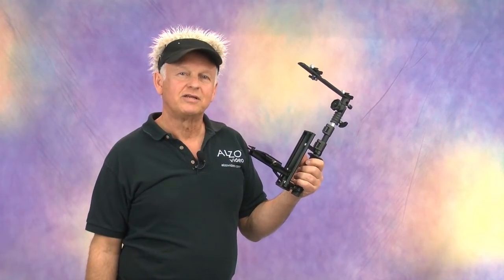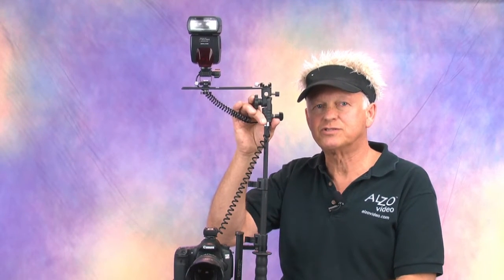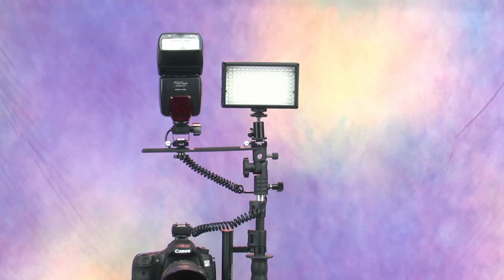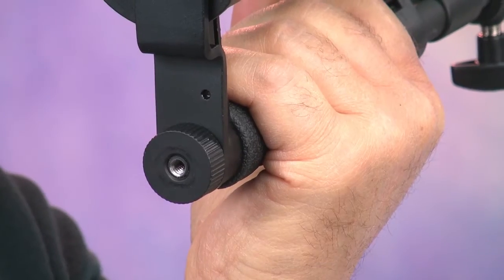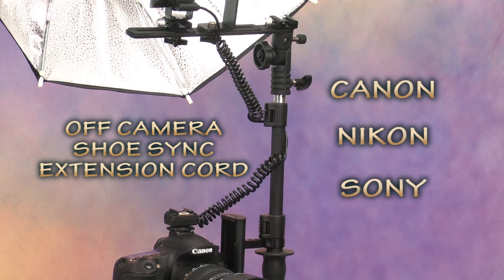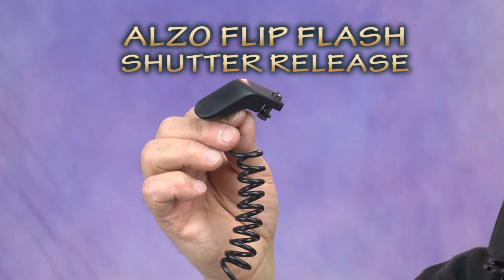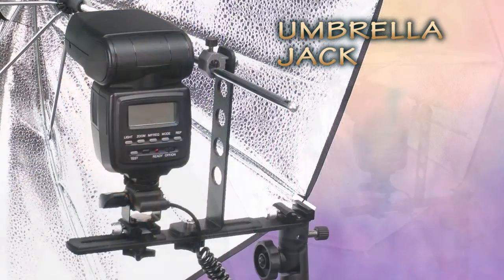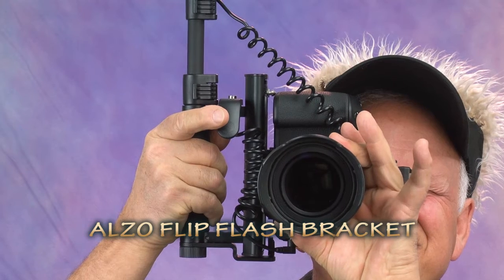ALZO Flip Flash® Camera Bracket for Wedding and Event Photography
The ALZO Flip Flash® Bracket is a lightweight and versatile bracket for the on-location photographer that allows you to take near studio quality pictures with a speedlight. Thousands of wedding and event photographers would never do an assignment without their ALZO Flip Flash Bracket.  Learn about the various configurations, including bracket with umbrella, softbox,  Sync  cords and shutter release options.